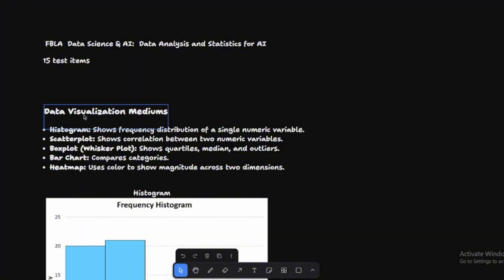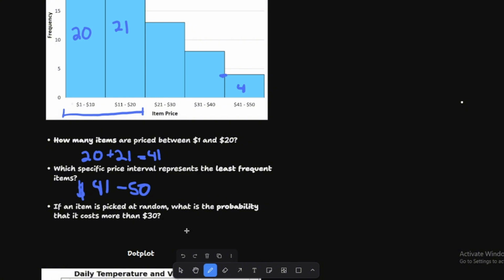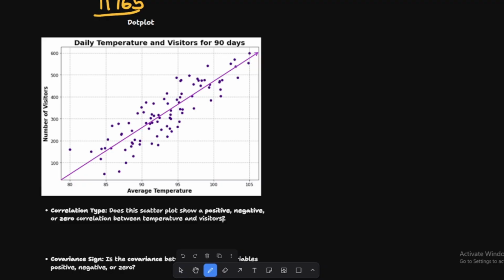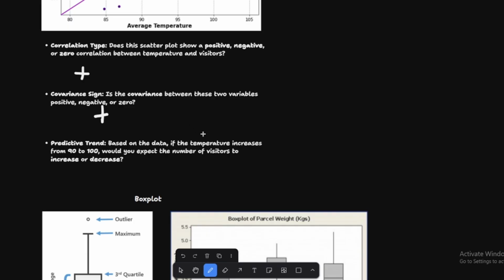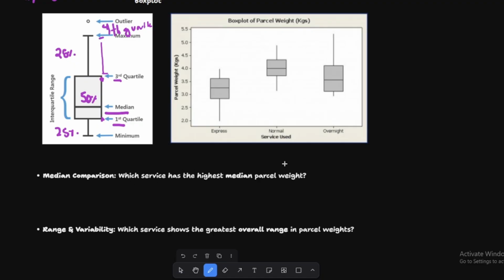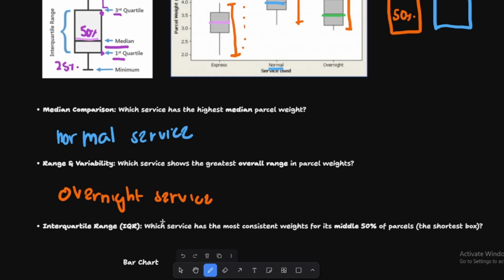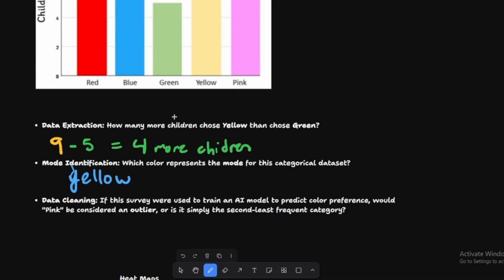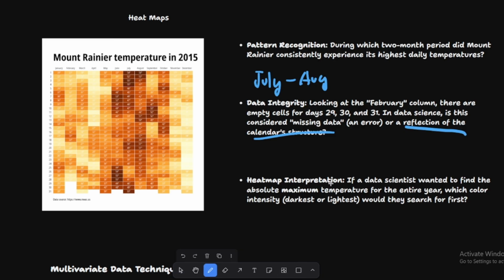Data Analysis for FBLA Data Science & AI